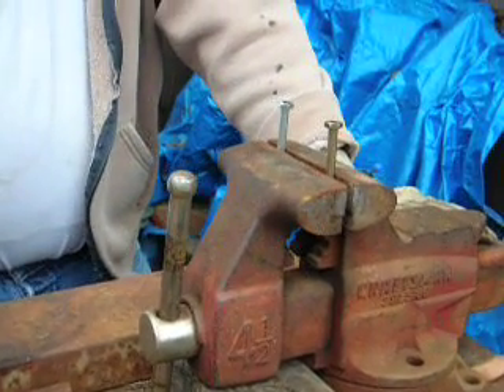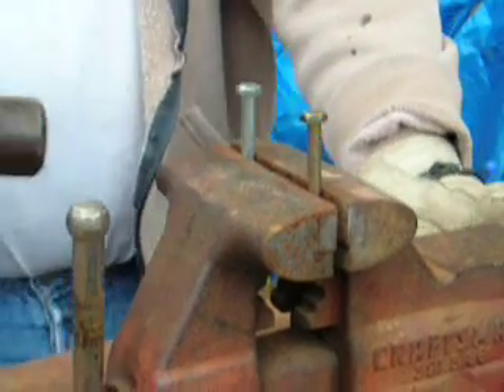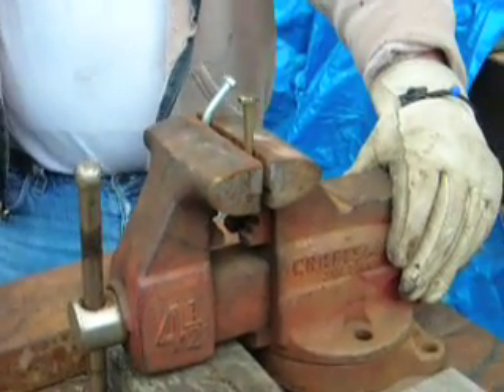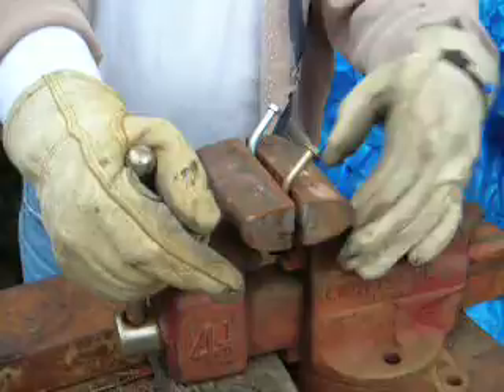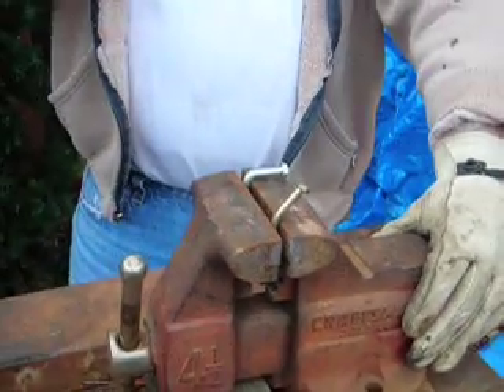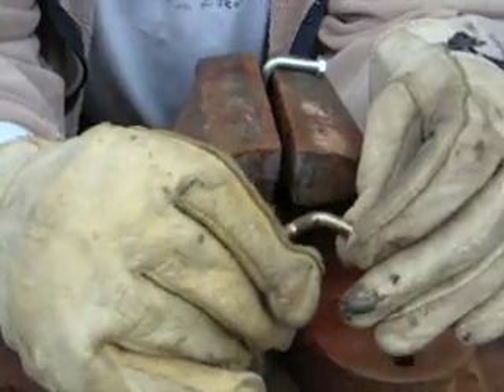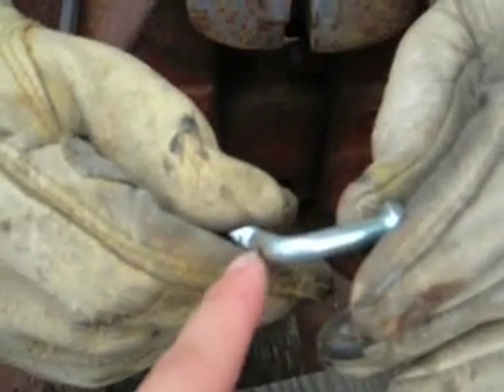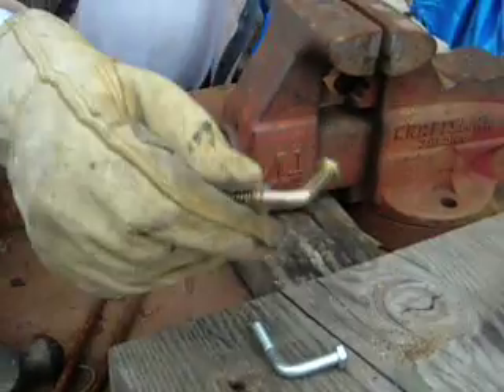Grade 8 vs Grade 5 Bolts, Are Grade 8 bolts too brittle ? DSCN1422.MOV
Have often heard "Grade 8 bolts are too brittle, don't use them on automotive projects".  Well, judge for yourself...